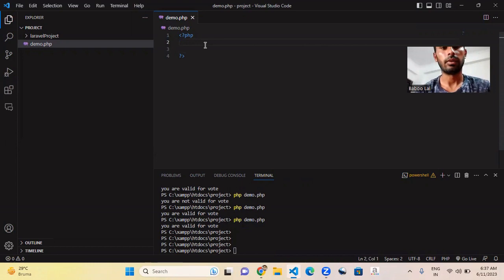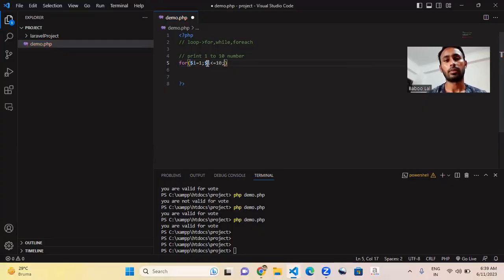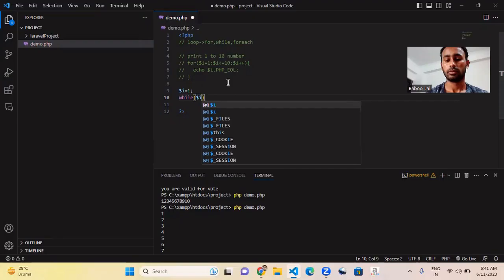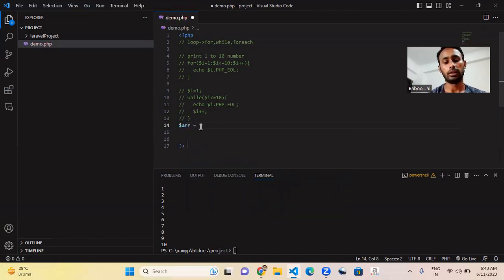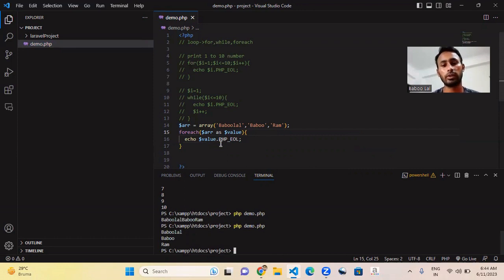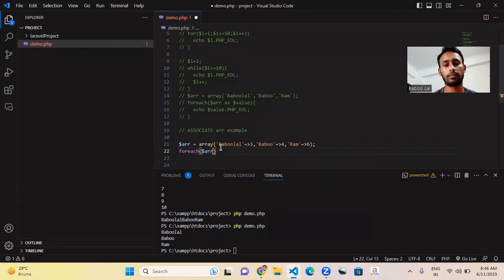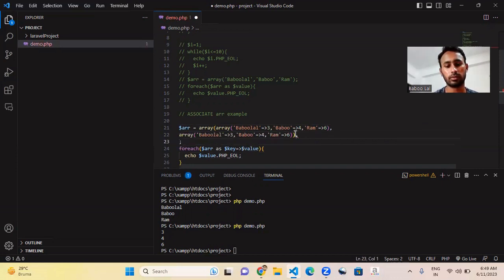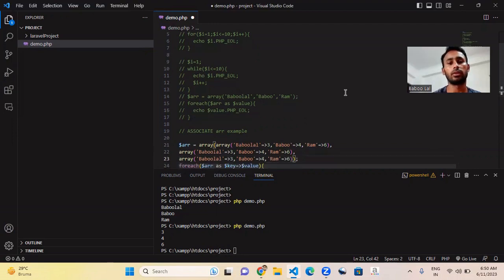Loops in php || for, foreach, while, do while loop || php for beginnars || Coding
1.  for loop in php with example.
2. foreach loop in php with example.
3. for loop in php with example.

You can follow me on:
Offcampus Drive( Placement & Internships only)